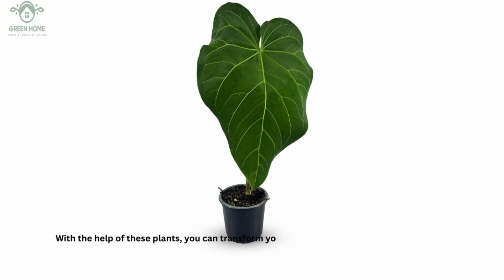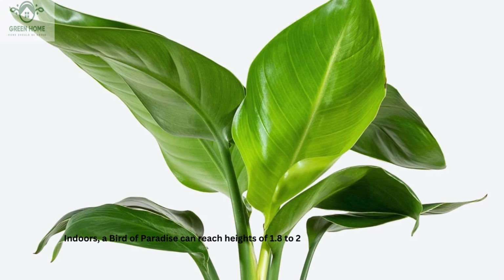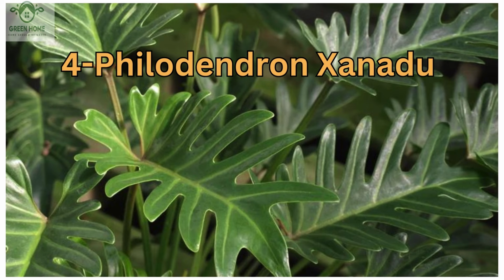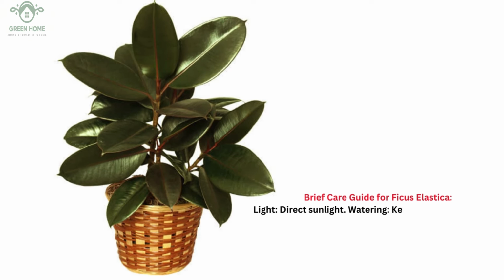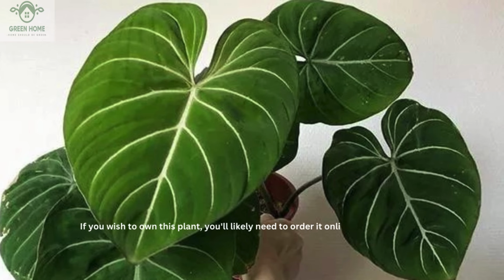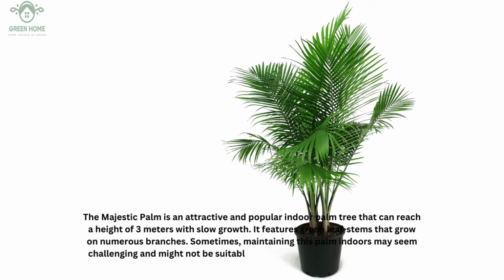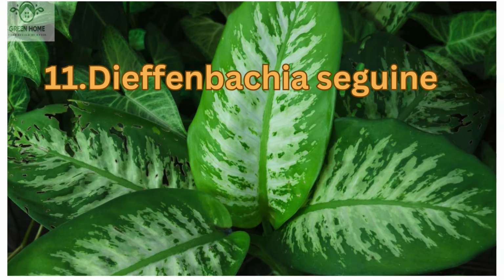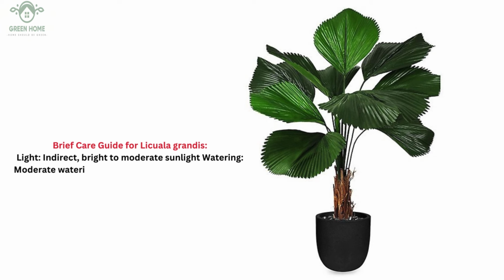plants/ indoor plants with broad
Hi You Tube Friends 🪴 🌱 🌵 🍄 🫶🏻
"Giant leaf houseplants " add beauty, delicacy, and captivating charm to any apartment space. These plants, with their broad and expansive leaves often shaped uniquely like circles, hearts, or fingers, effortlessly draw attention. They are commonly used as decorative elements in homes and apartments due to their unparalleled and attractive appearance.
Moreover, unlike some other plants, these types of houseplants require less favorable light and watering conditions and thrive easily in indoor settings. Therefore, they are recognized as an excellent choice for apartments and indoor spaces with limited natural light.

chapter
00:00 intro
1:32 Elephant Ear (Alocasia)
02:51 Bird of Paradise (Strelitzia)
04:10 Ficus lyrata
05:52 Philodendron Xanadu
07:10 Ficus Elastica
08:25 Alocasia Amazonica (a species of Elephant Ear plant)
09:52 Philodendron gloriosum
11:05 Ornamental Banana Tree
12:22 Majestic Palm (Ravenea Rivularis)
13:44 Calathea Orbifolia
15:09 Dieffenbachia seguine
16:25 Licuala grandis
17:59 outro